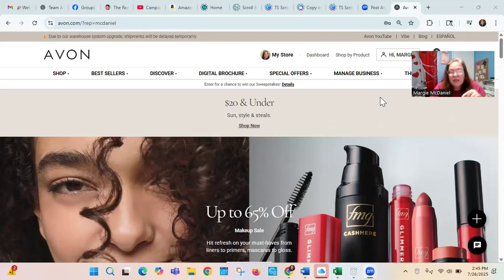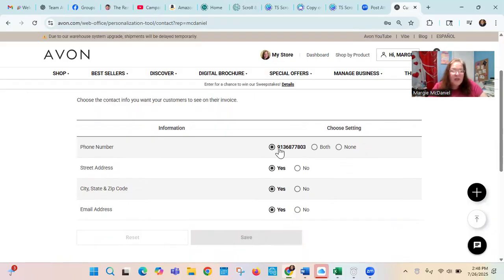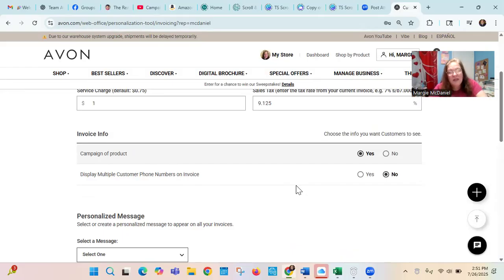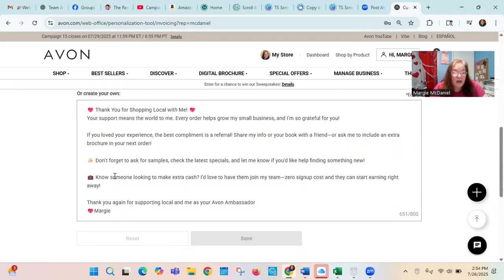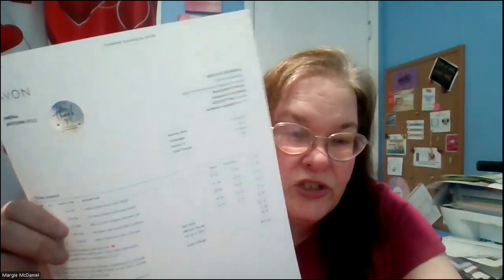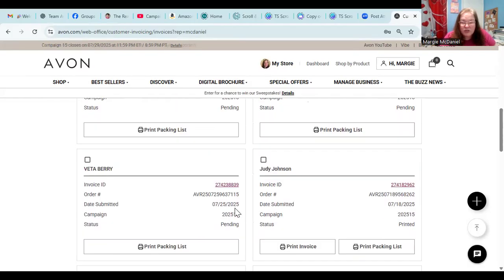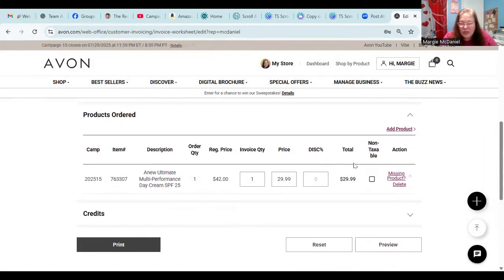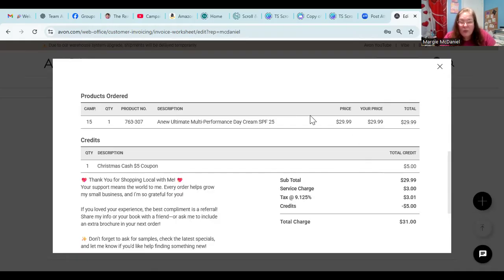How to Personalize Your Avon Invoice – Build Loyalty & Save Time!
In this quick training, I’ll show you how to personalize your Avon invoices with a thank-you message, special offers, or a recruiting invite—right from your Avon invoicing tool!

💡 Why personalize?

Adds a professional, thoughtful touch that builds customer loyalty

Promotes referrals and team-building

Keeps a record of what each customer ordered

Easy to print & go OR use as a reference if you prefer handwritten invoices—prices, tax, and totals are already figured for you!

✨ Let your invoices do more than total up products—make them work for your brand and your business!

💄Work It Your Way with Avon: Earn Money, Be Your Own Boss, and Live Your Best Life!
Become an Avon Influencer: Empower Others, Transform Lives, and Create a Thriving Business Empire!
Discover Your Inner Personal Shopper with Avon Products - Your Gateway to Style, Beauty, and Confidence.